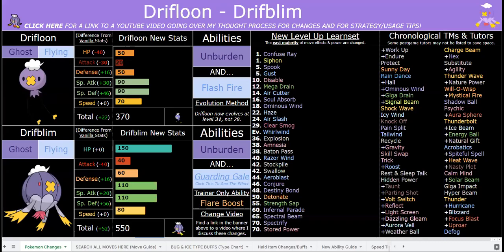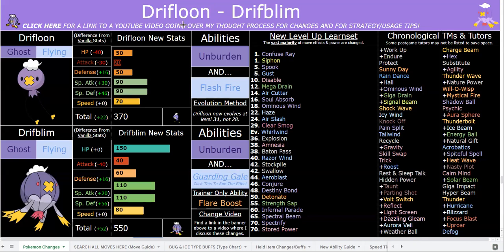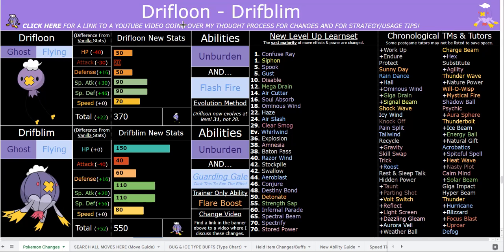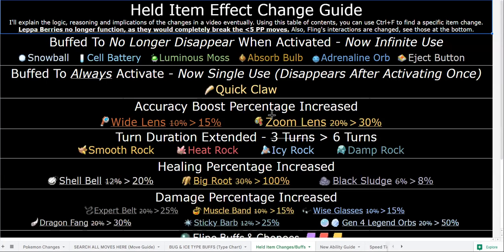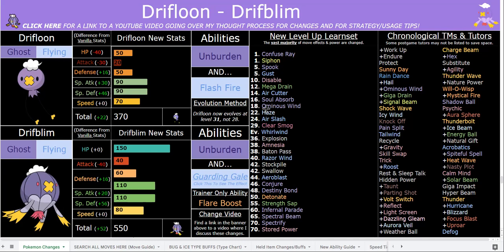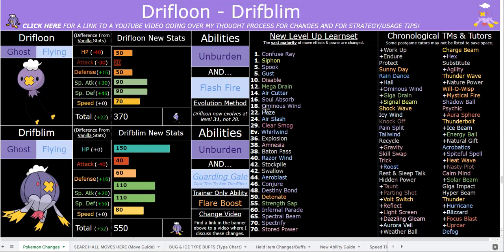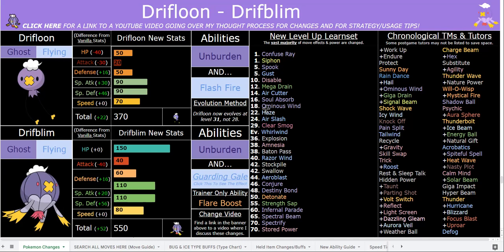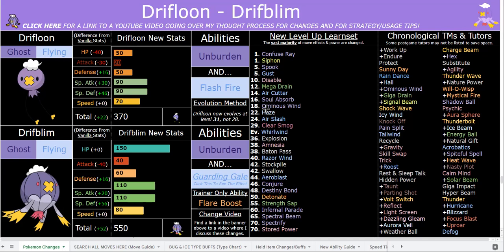How INCREDIBLE is Drifblim in Pokemon Sweltering Sun ACTUALLY? (Ultra Sun ROM Hack)